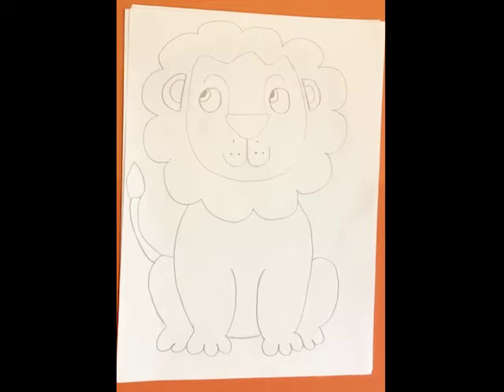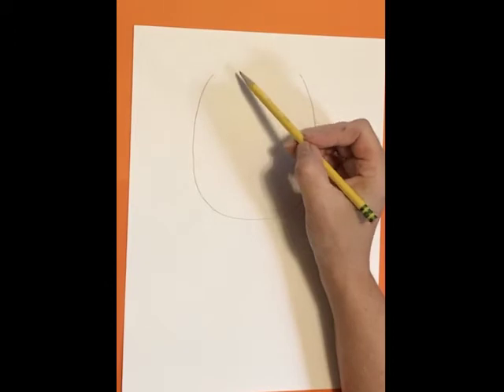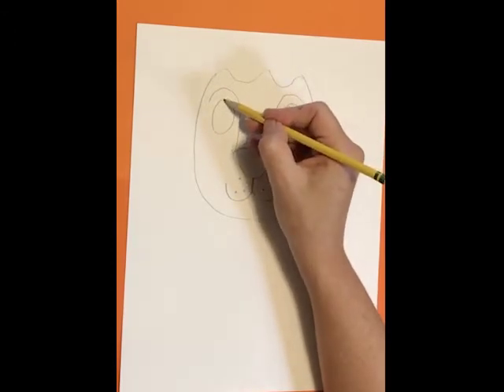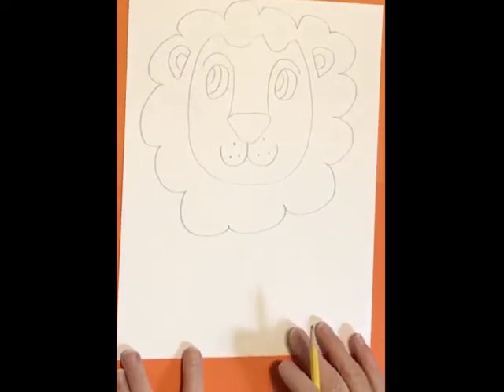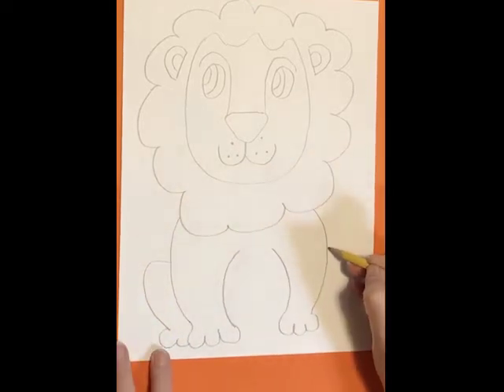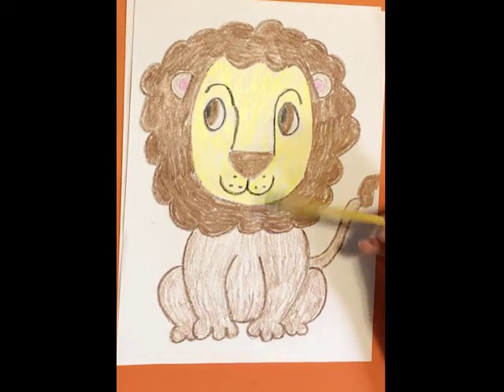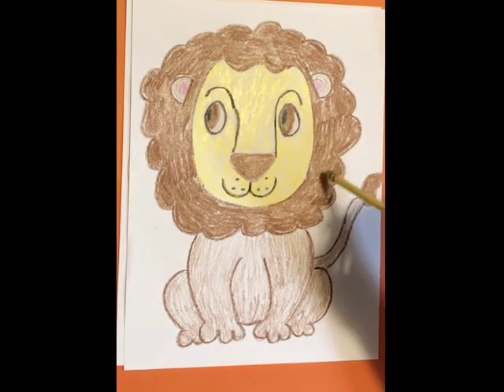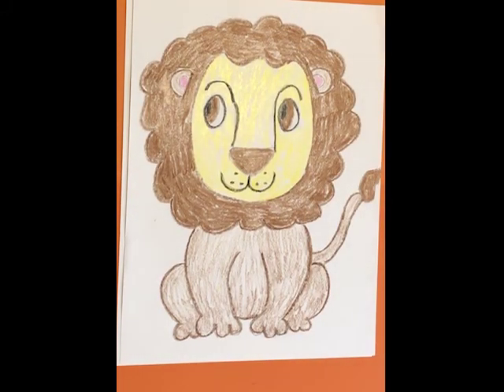How to Draw a Sitting Lion #2